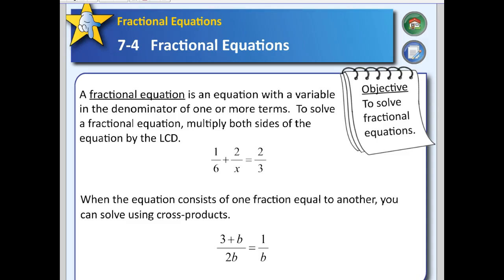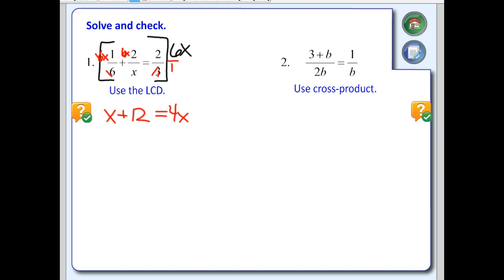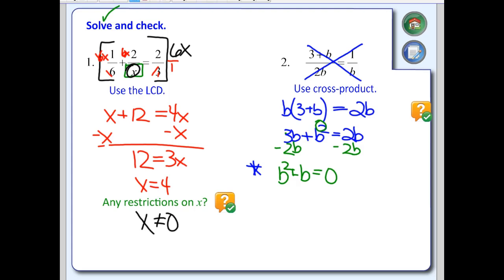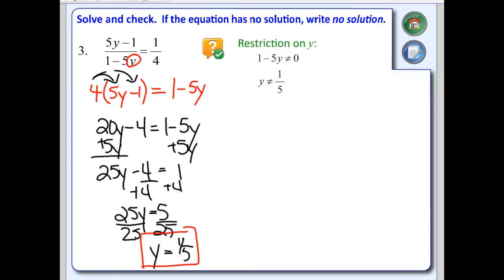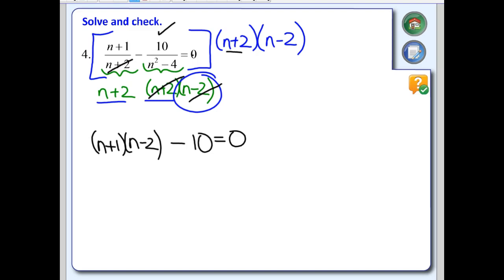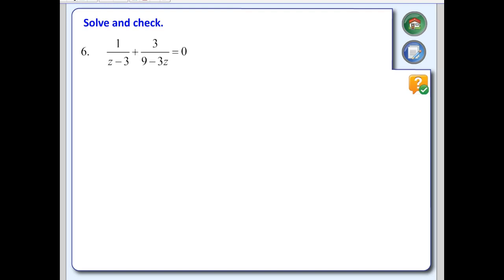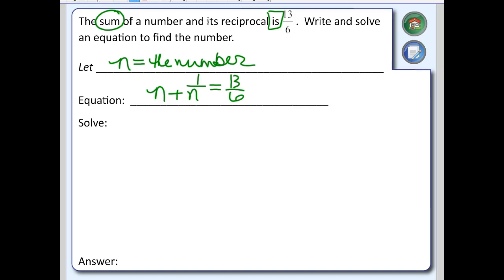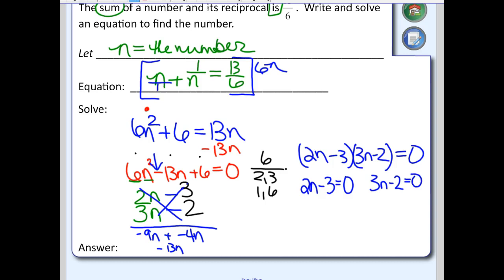7.4 Fractional Equations